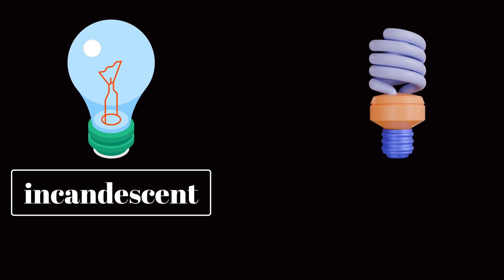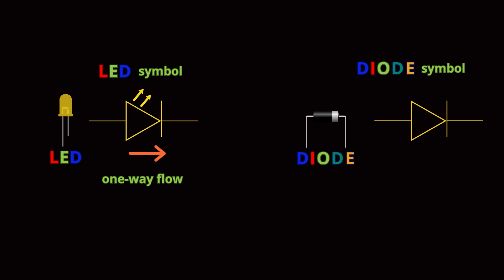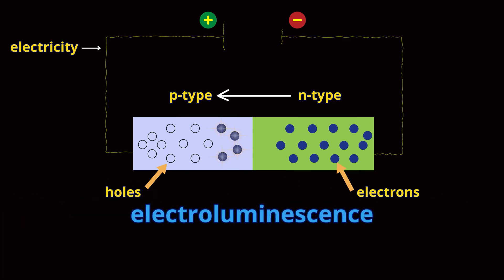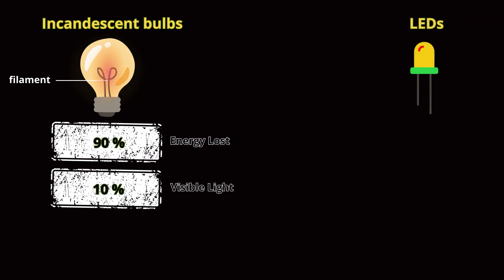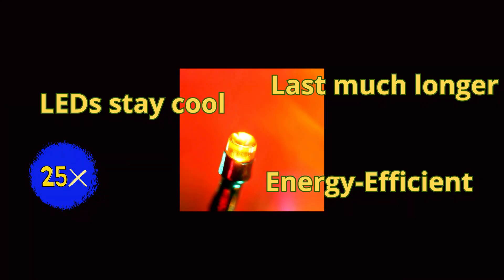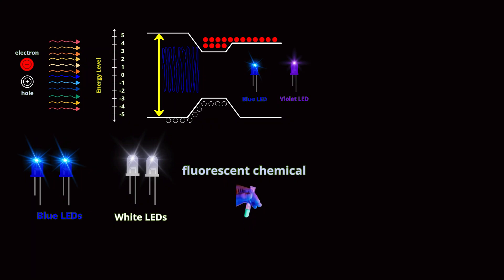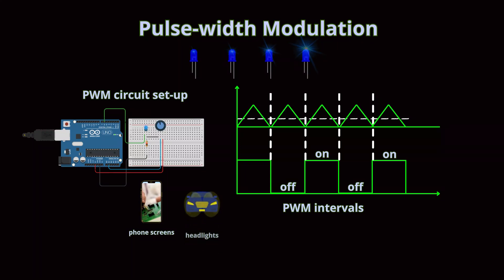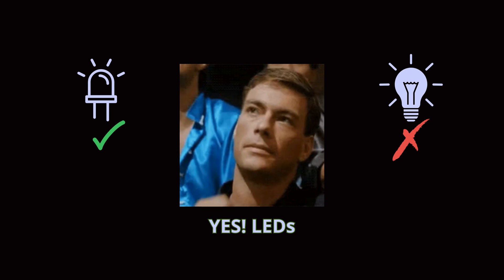What is an LED - How LEDs Work Explained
How do LEDs work? LEDs come in different colors. They are tiny little lights, and it's very interesting to know how they work. In this video we go over the basic concepts of how LEDs work. Semiconductors play an important role when it comes to LEDs like gallium nitride and gallium arsenide. Take a look into the video and learn the meaning behind electroluminescence. I want to know your thoughts about LEDs.

0:00 What is an LED
0:24 Flow of Electricity in LEDs
0:54 Semiconductor Materials in LEDs
1:22 Electroluminescence
1:41 How LEDs produce light
1:57 Characteristics of LEDs vs Other bulbs
2:54 LEDs Colors and Semiconductors
3:40 The Blue LED
4:03 LED Features
4:23 Pulse-width Modulation
4:46 LED Applications
4:58 LED Advantages
5:08 LED Technology